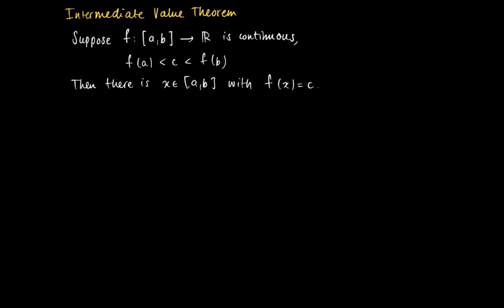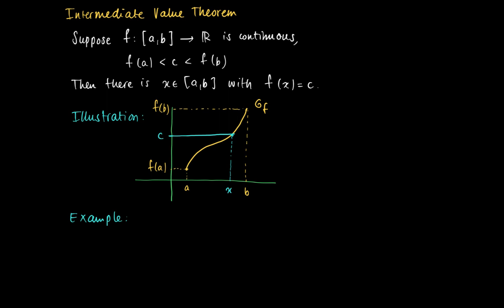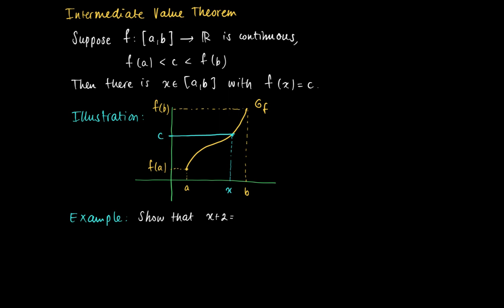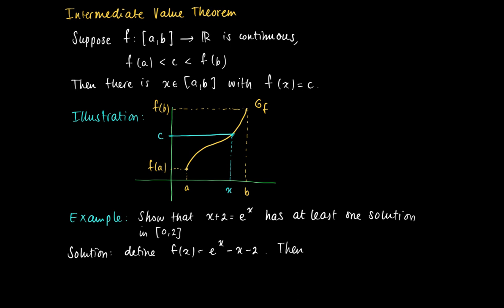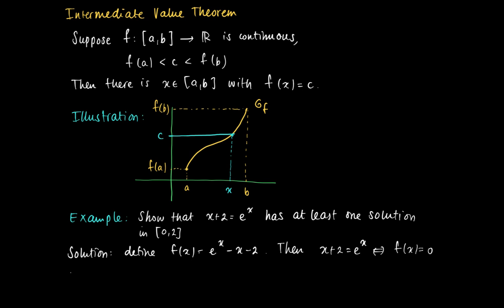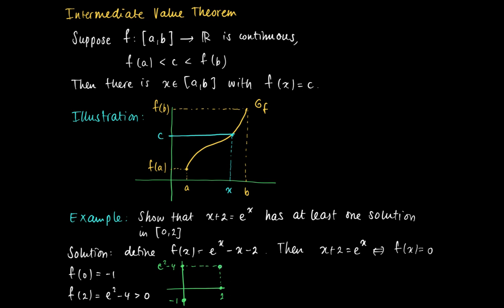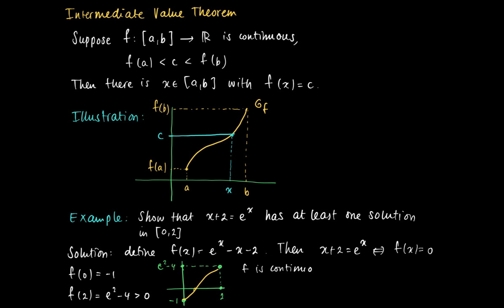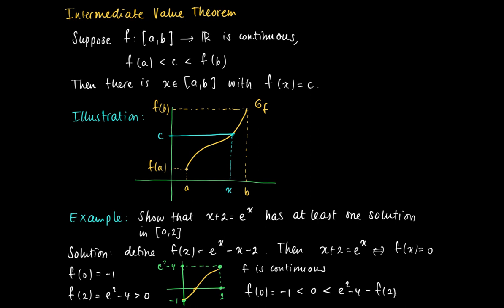M 04 06 Intermediate Value Theorem (no proof)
Intermediate Value Theorem and illustration of use. No proof included